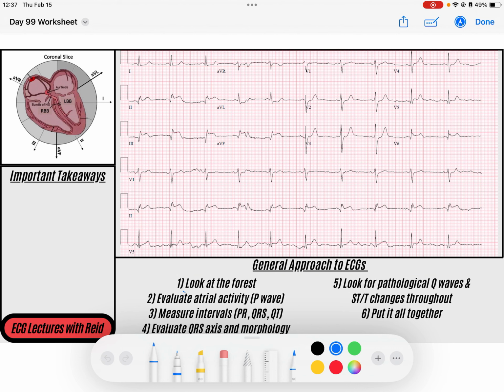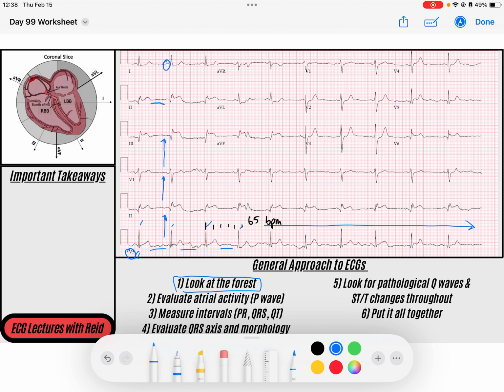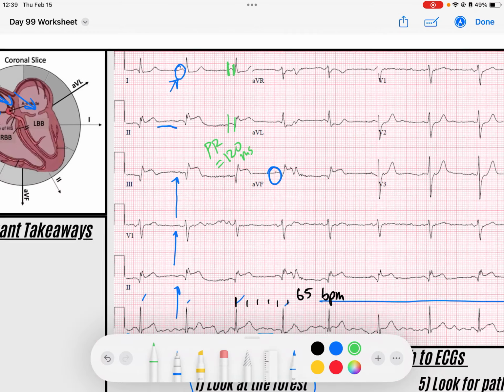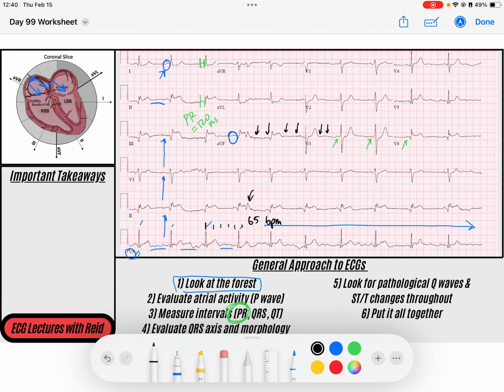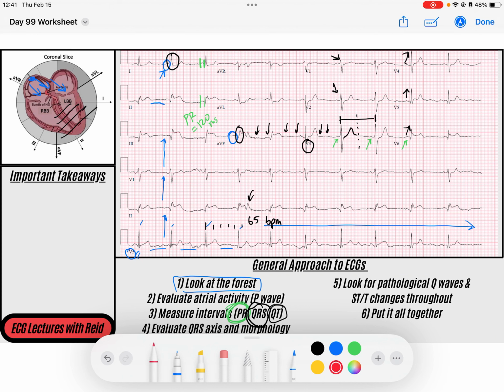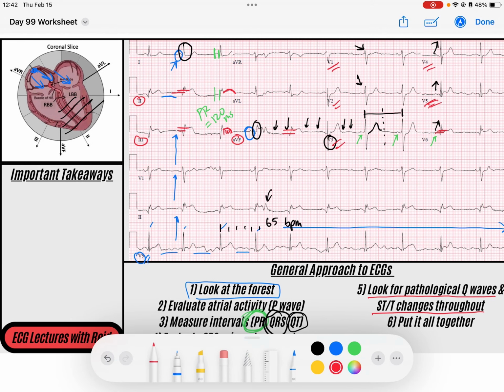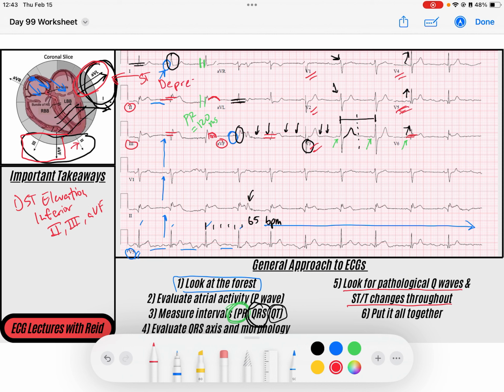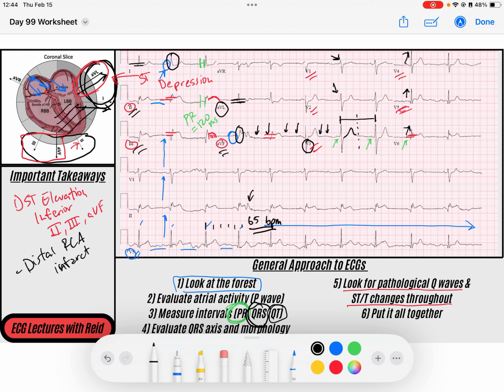EKG Test Yourself | ECG Case Study #99